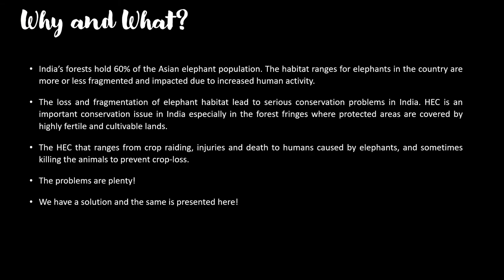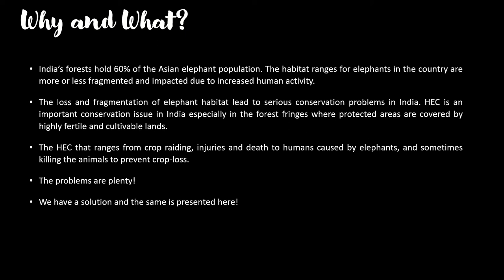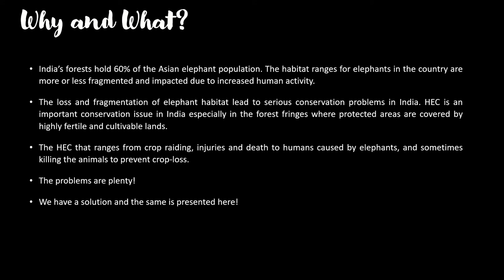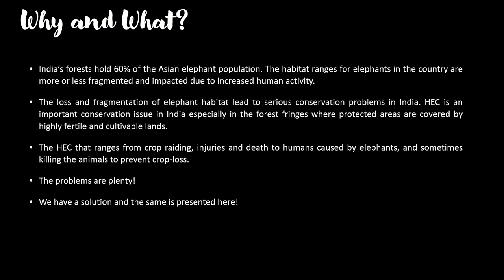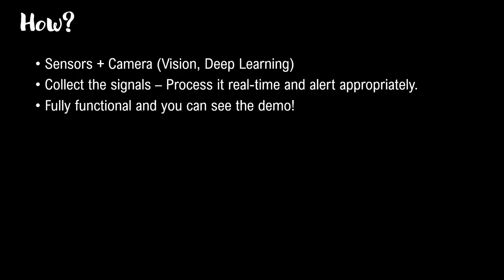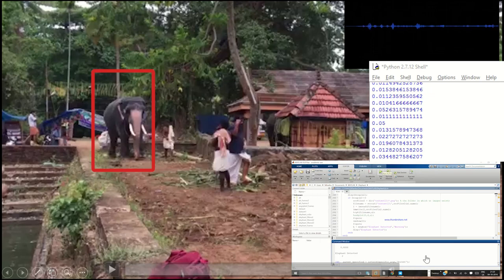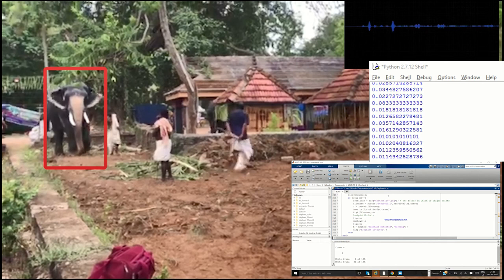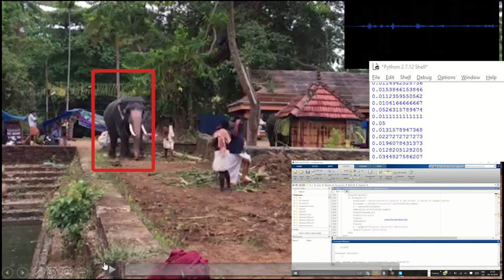Human Elephant Conflict Avoidance System - An Innovative System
Here you go, the Innovative Human-Elephant Conflict avoidance system built by the team headed by Dr. Gowtham, Coimbatore is presented. The team - Dayanand, M. Senthilkumar, Sini Raj, and Self!- Photo Courtesy - Varun Kannan.